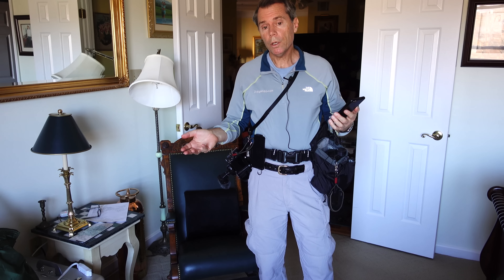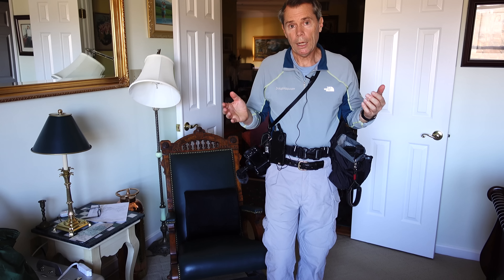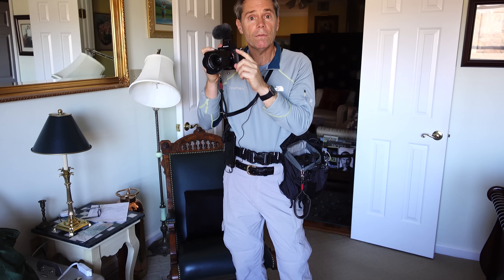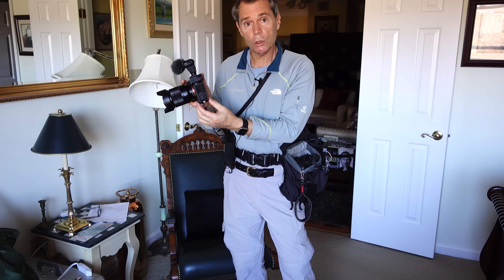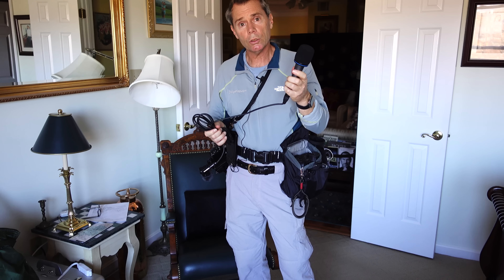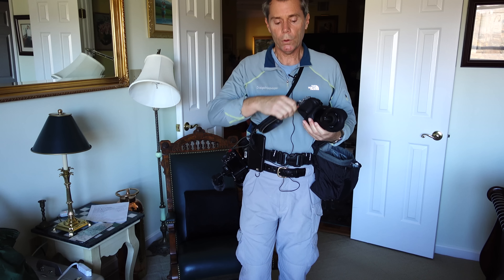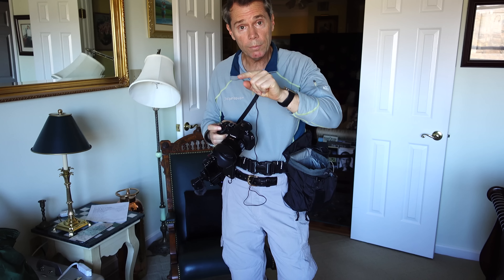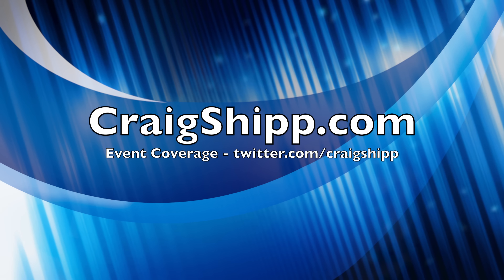Sony A7sII 4k UHD Run-N-Gun ENG Video Kit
I look at my Sony A7sII with the Sony ECM-XYST1M Stereo Mic mounted to the Multi Interface hot-shoe. I also use the Panasonic FZ1000 with a Shure LensHopper VP83 for sound. In the kit I also carry Sennheiser EW100 wireless mics as well as the Sony ECM W1M Wireless mic system that only works on the Sony Multi-Interface hot-shoe. On board are also various Giant Squid lavalier mics.

The Sony SX100M4 is also always handy especially for the great 240fps slow-motion video clips!

My belt rig is by ThinkTank and includes: Pro Speed Belt 2.0; Skin Body Bag; MM Mic Drop In; Skin Chimp Cage; Skin 75 Pop Down; Spider Holster; Seidio iPhone 6s Plus holster; Eagle Tec flashlight and a few other odds and ends.